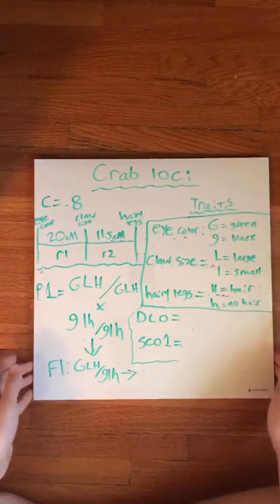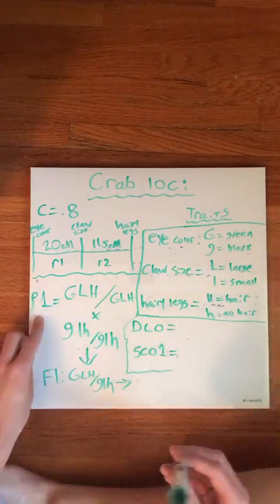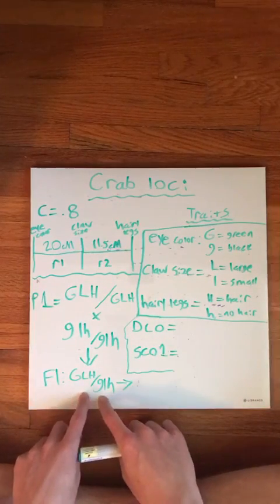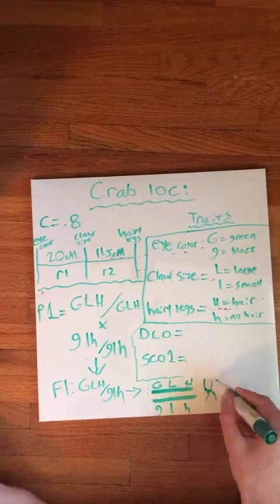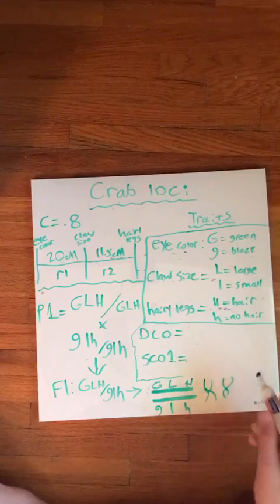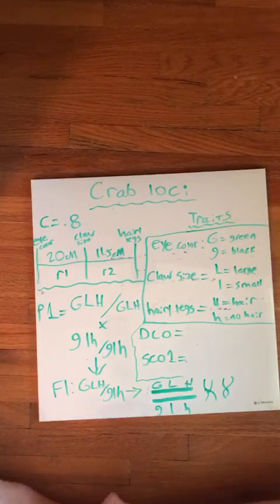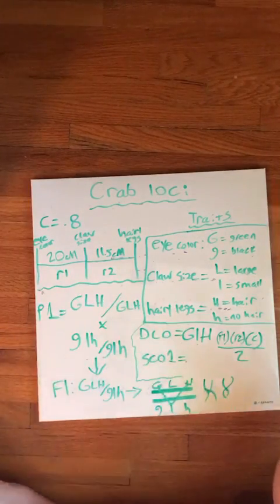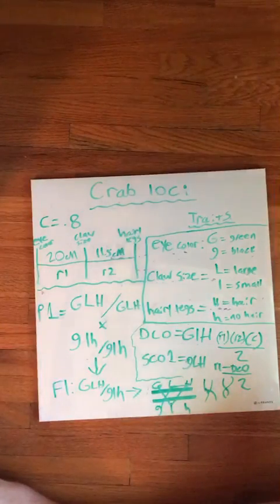Recombination and Genetic Mapping Discussion (prompt 2-1)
This video discusses the recombination of three loci in a crab. Sorry, it's skinny I had to record this one with my phone hanging over the side of my desk.

DCO= (.2)(.115)(.8) = .0184/2 = .0902...GlH, gLh
SCO1 = .2-.0184 = .1816/2 = .0908. gLH, GlH
SCO2 = .115-.0184 = .0966/2 = .0483. GLh, glH
NCO = 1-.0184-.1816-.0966 = .7034/2 = .3517. GLH, glh